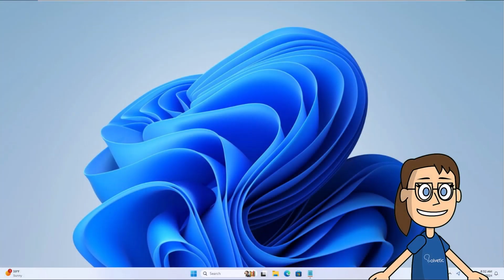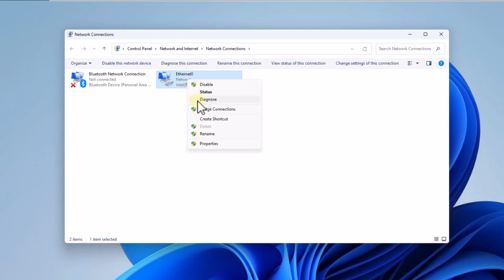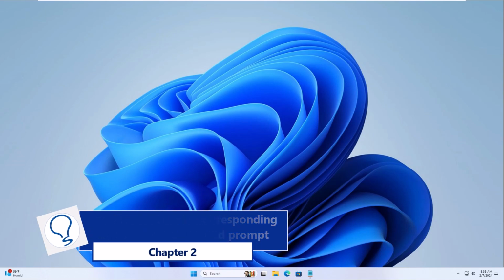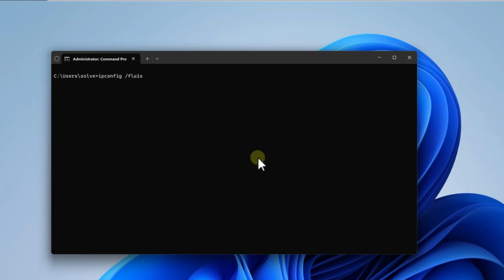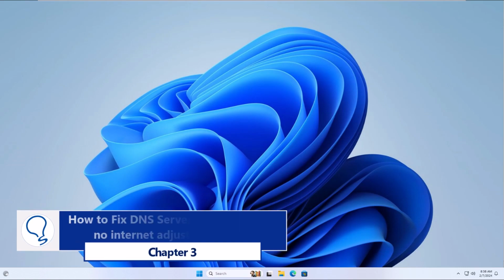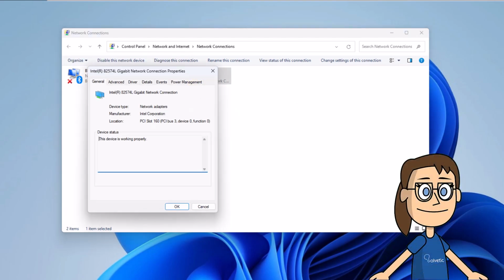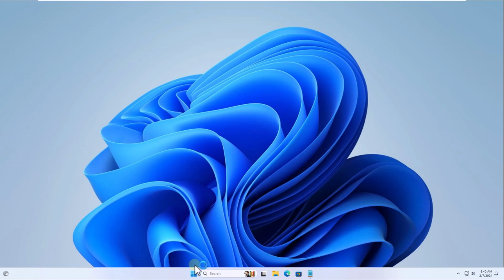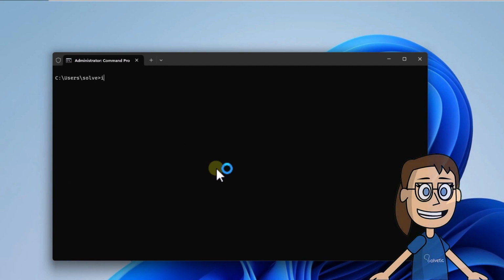DNS Server Not Responding No Internet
¡Hola desde Solvetic! Si estás experimentando el error "DNS Server Not Responding" y no tienes conexión a Internet. Aquí tienes solución.

En esta guía completa, te proporcionaremos una solución paso a paso para el error "DNS Server Not Responding" que te impide acceder a Internet. Este error puede ocurrir debido a problemas de configuración del servidor DNS, conflictos de red o problemas de hardware.

Te guiaremos a través de los pasos necesarios para diagnosticar y solucionar este problema en tu dispositivo, ya sea una laptop o una computadora de escritorio. Nuestras instrucciones te ayudarán a restablecer la conexión a Internet y a resolver el error "DNS Server Not Responding".

Si quieres ayudarnos, dejarnos tus comentarios y darle un me gusta a esta guía si te ha sido útil nos dará la vida. Mil gracias!

🔹COMMANDS🔹
Netsh winsock reset
Ipconfig /flushdns
Ipconfig /registerdns
Ipconfig /release
Ipconfig /renew

 》 CHAPTERS 《

00:00 Introduction
00:33 How to Fix DNS Server not responding no internet changing DNS
01:22 How to Fix DNS Server not responding no internet from Command prompt
02:27 How to Fix DNS Server not responding no internet adjusting adapter
03:17 How to Fix DNS Server not responding no internet using commands